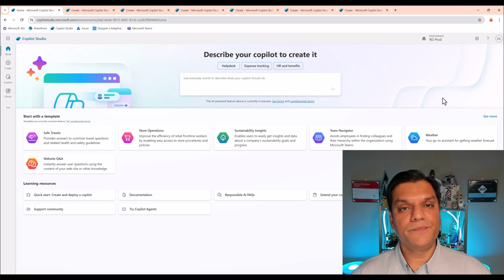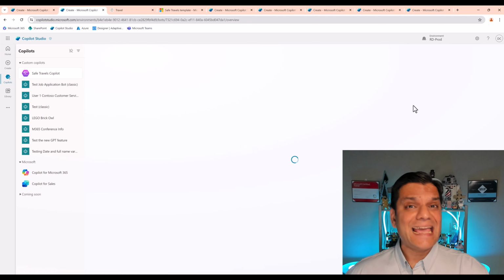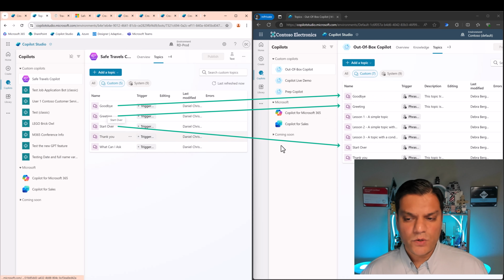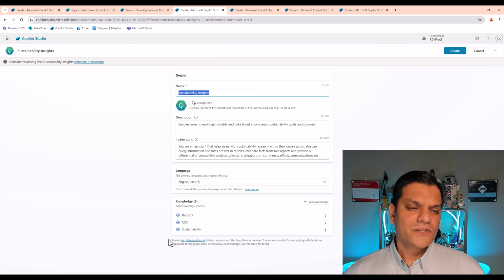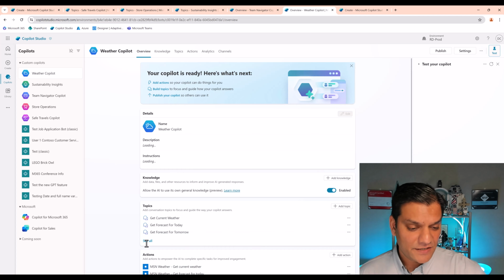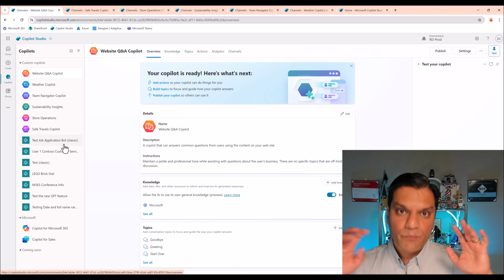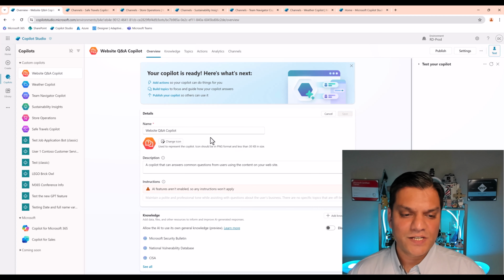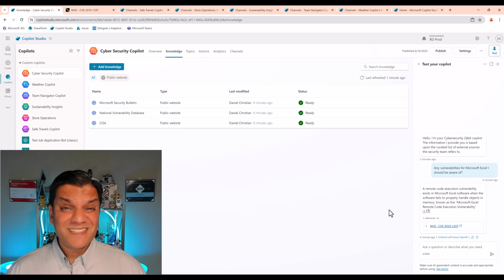Microsoft Copilot Studio Templates!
Hey Everyone,
In this video, we are going to first take a look at the new knowledge feature available. Then we will focus on the new templates that are available in Copilot studio. In addition, I will demonstrate how you can leverage one of them for your own company use.

Introduction 00:00
Review all the templates 00:54
Start looking at each template
     - Safe travels 02:07
     - Store operations 07:05
     - Sustainability insights 08:44
     - Team navigator copilot 09:49
     - Website Q&A 12:32
How to use an existing template for our own use 13:53
Conclusion 19:43

Use uploaded documents as a generative answers data source - Microsoft Copilot Studio | Microsoft Learn